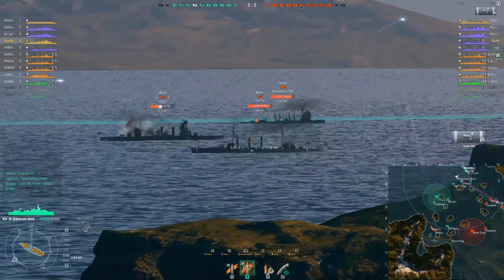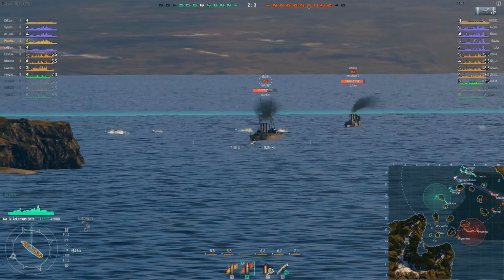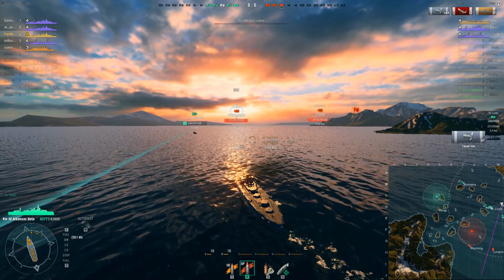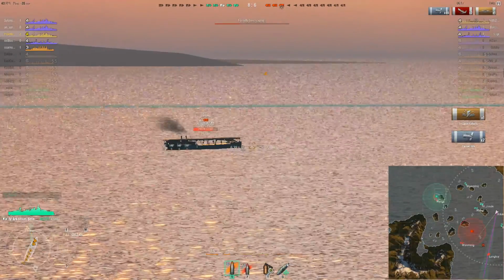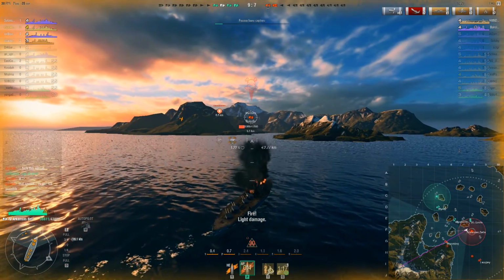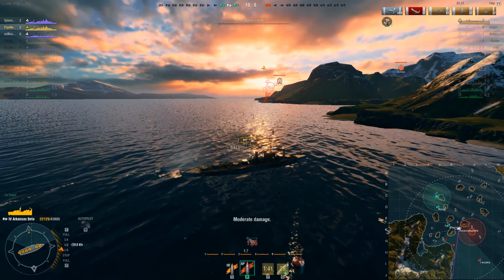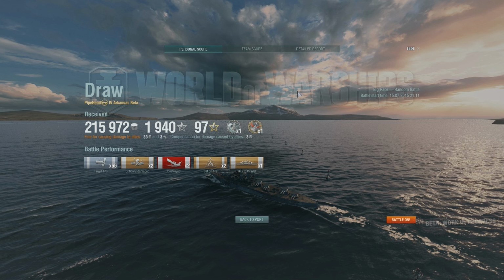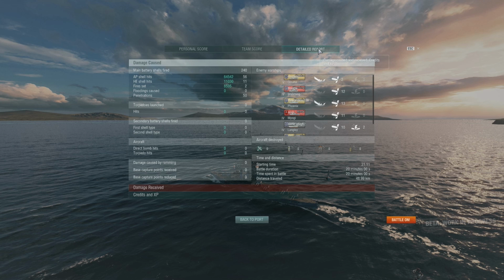PipeHeadTV Se1Ep4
Arkansas Beta battleship gameplay where I discuss aiming and demonstrate some derpy moments. Never said I was a great player!